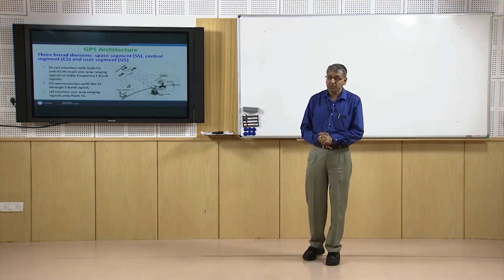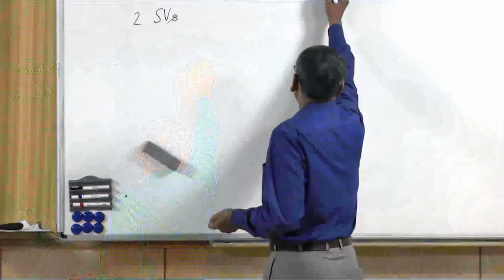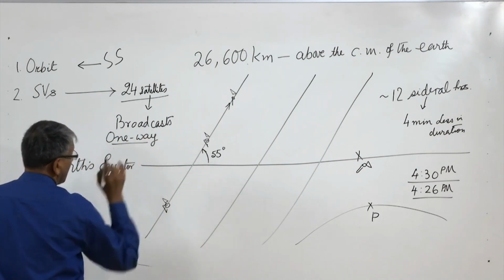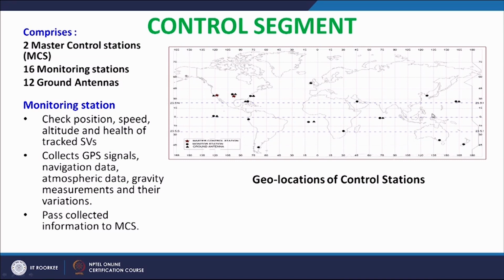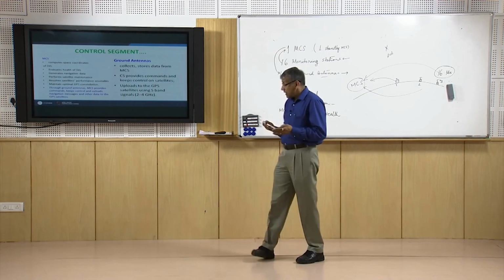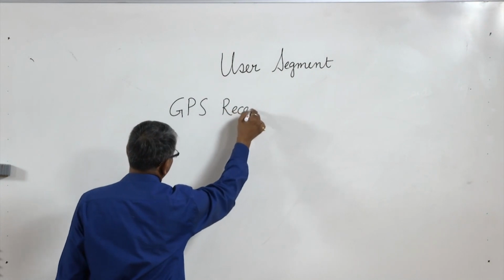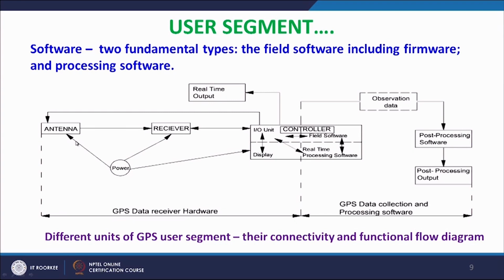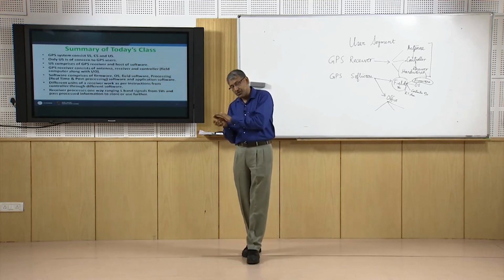GPS System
Course :  GPS SURVEYING